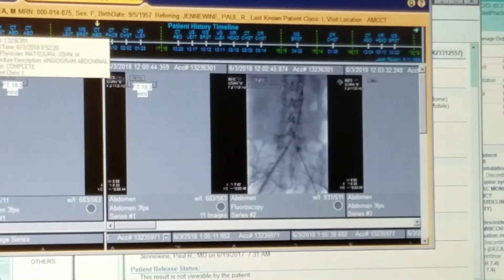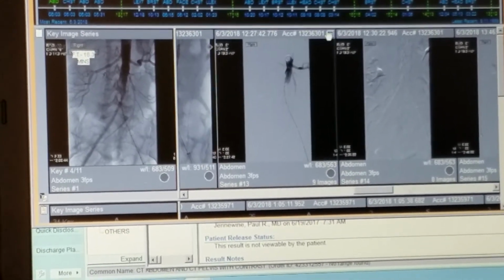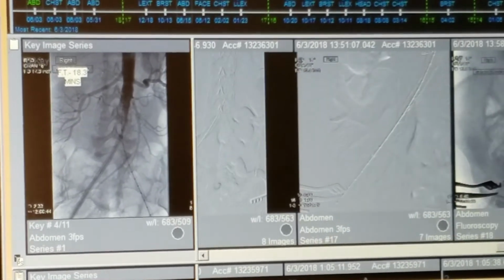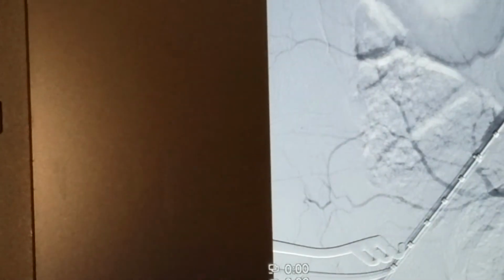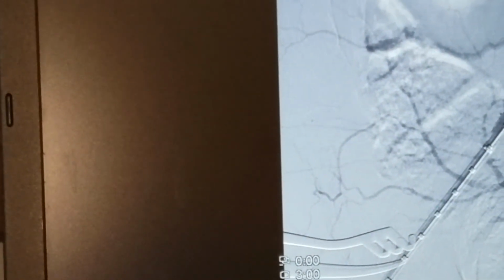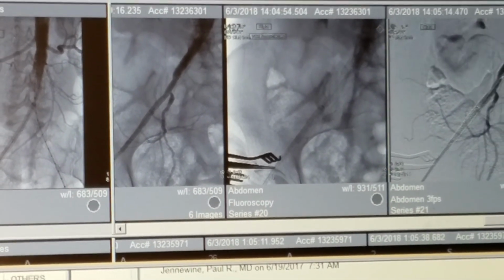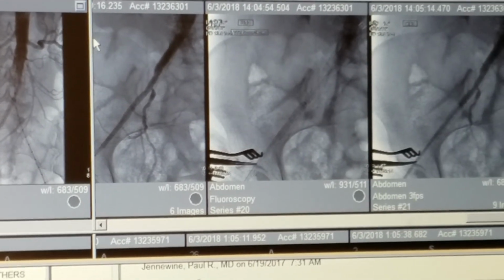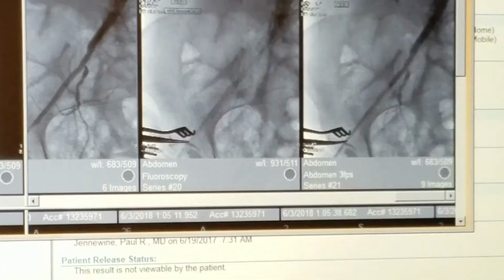Lea's Tevar plus.. 6/3/18